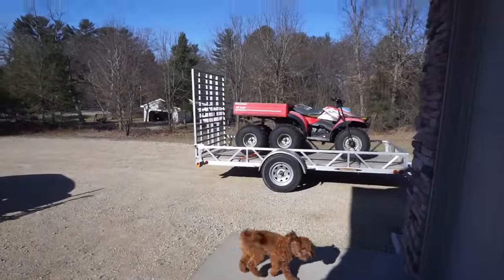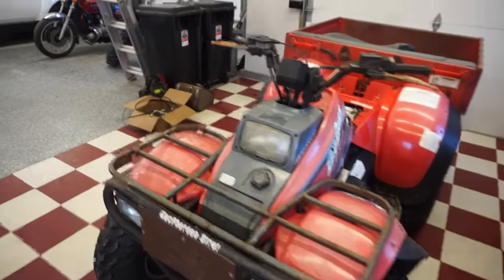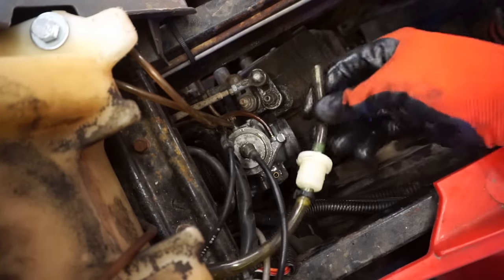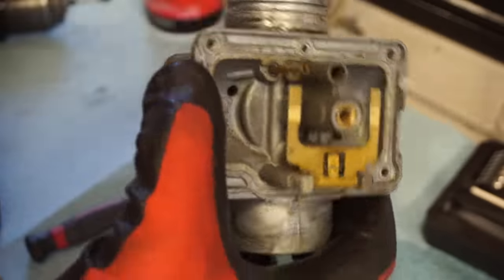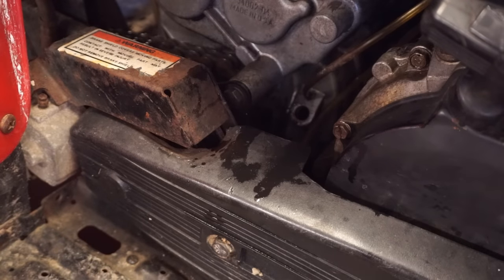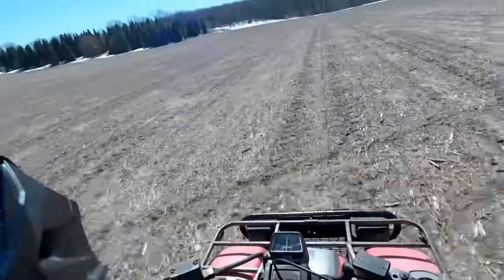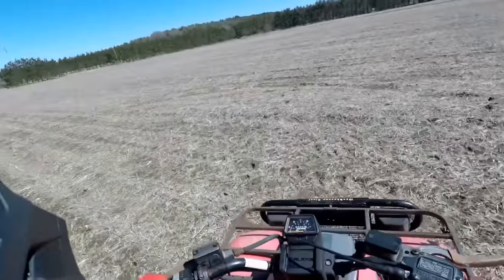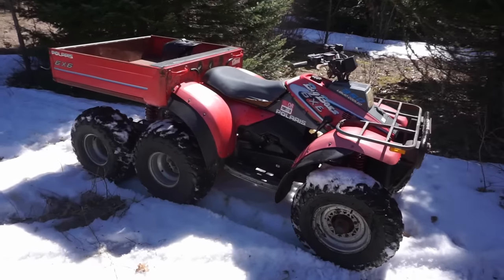This 6x6 ATV Can't Be Stopped (The Ultimate Workhorse)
I buy a Polaris Big Boss 6x6 ATV, fix it up, and then test it out. This machine is a beast.

 2vintage (Joe Weber) makes no representation about the sufficiency of any safety precautions and equipment used in this video.